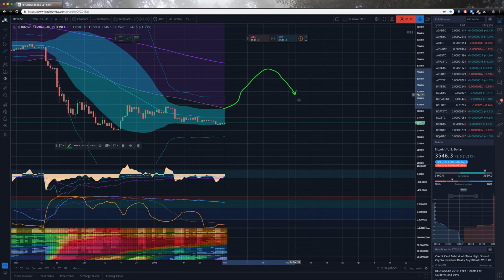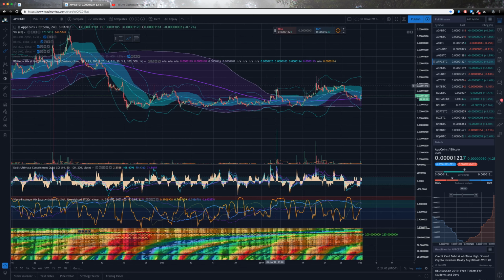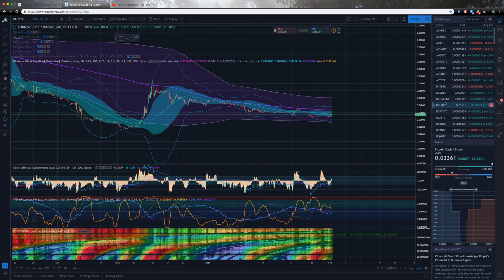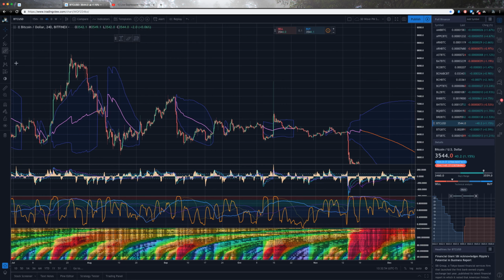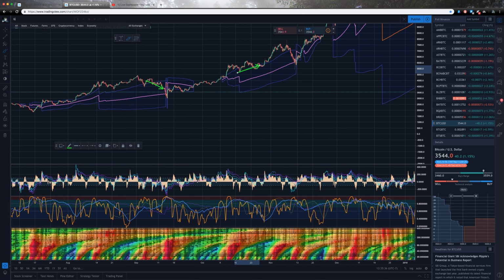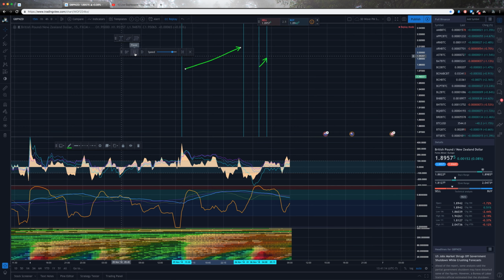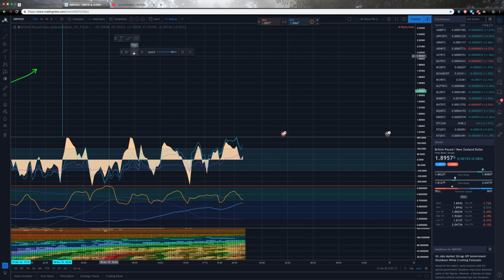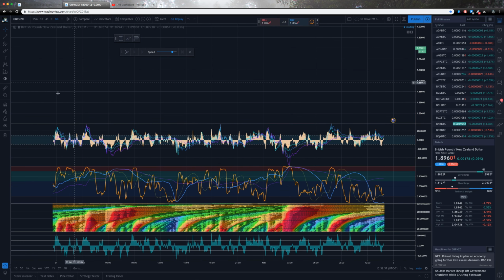Let's Talk about Risk With Crypto